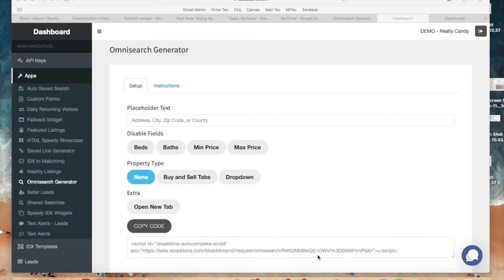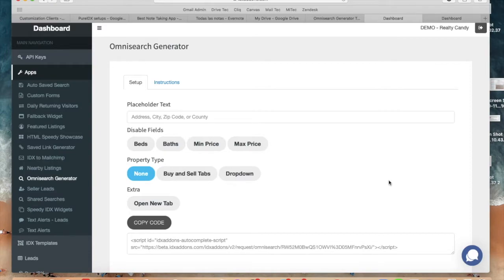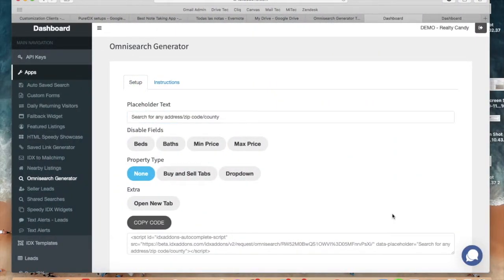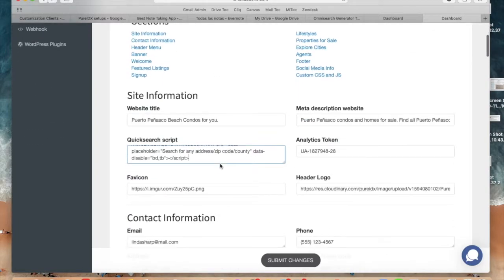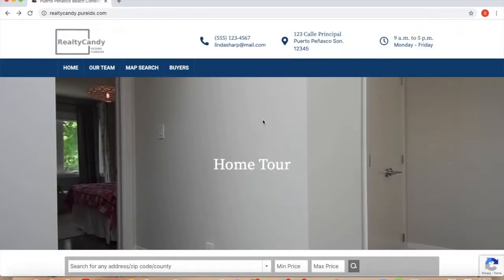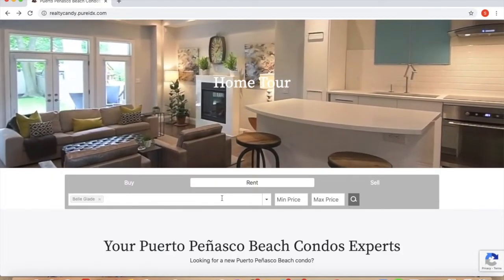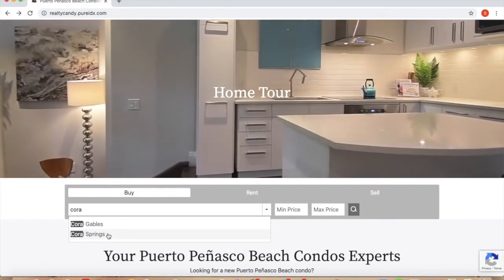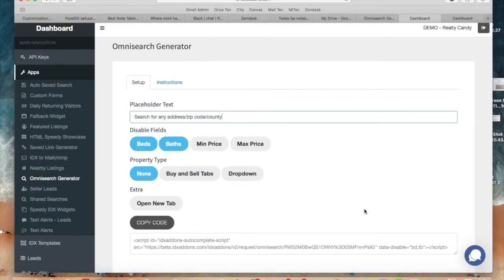Custom Omnisearch Generator included with all IDX Broker accounts - Works with WIX, SquareSpace, WP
If you want to customize a omnisearch for your WordPress site, WIX, SquareSpace, Weebly, or even PureIDX, you can use this quick and easy tool to do it yourself.

This video tutorial walks you through how fast and easy it is to use IDXAddons.com to quickly make your own quick search or omnisearch for your website.

We provide this at no charge for all IDX Broker users.